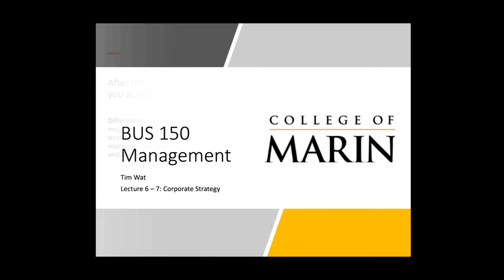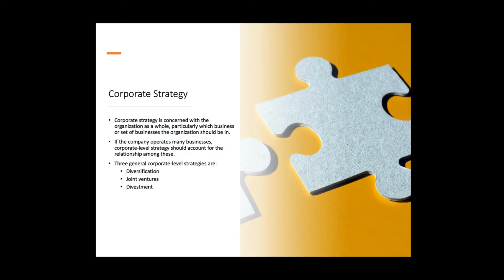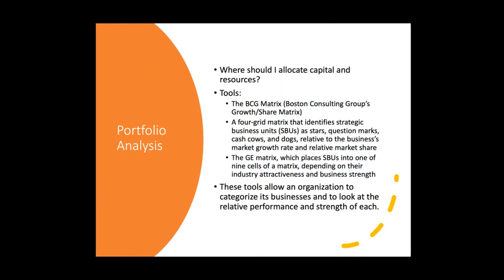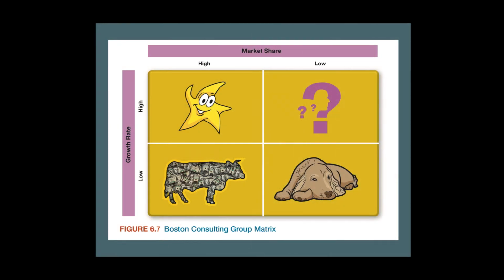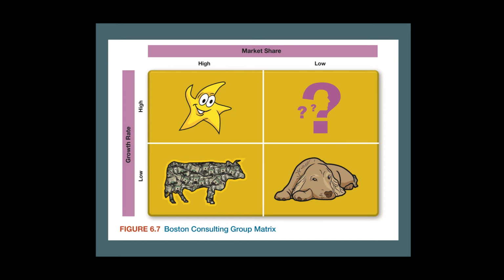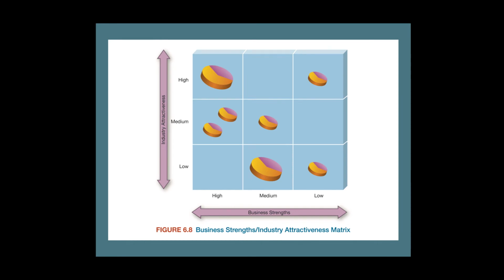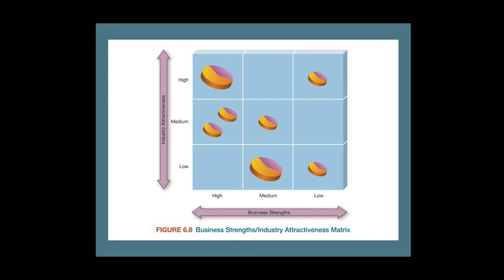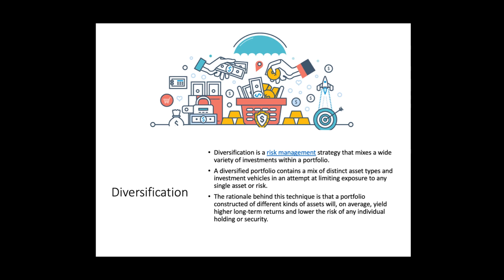Lecture 6-7: Corporate Strategy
BUS 150 – Intro to Management
Module 6 – Planning
Video 7 – Corporate Strategy